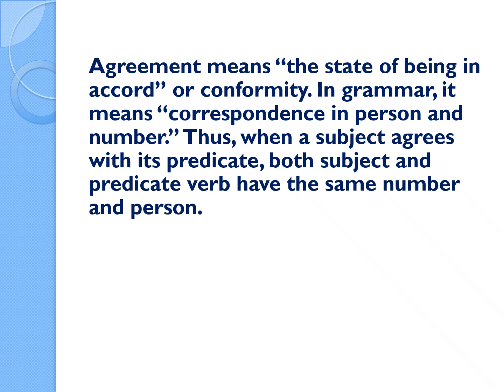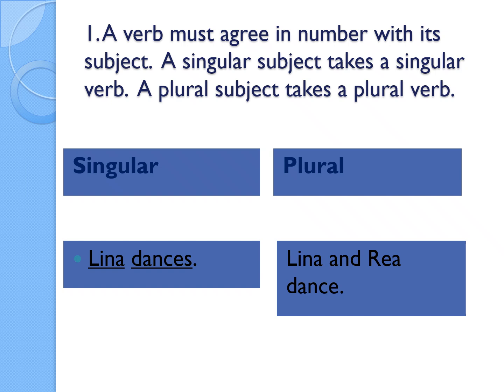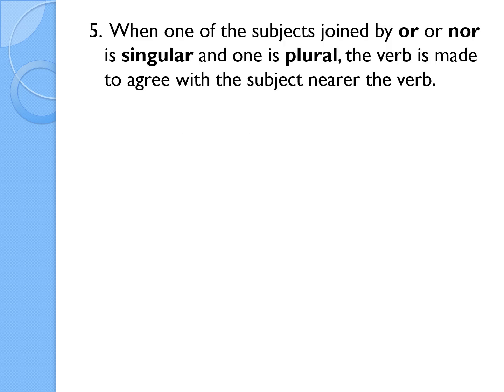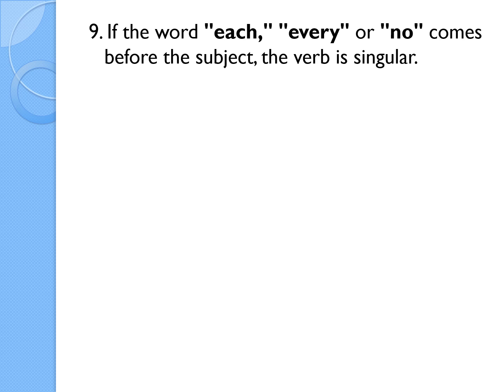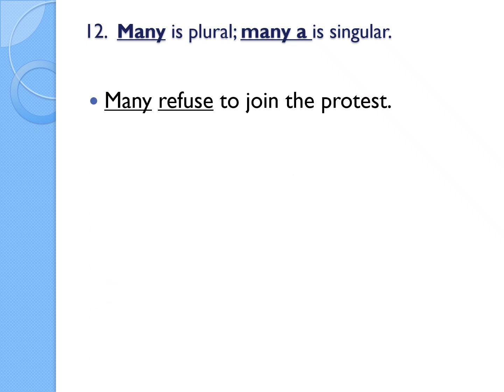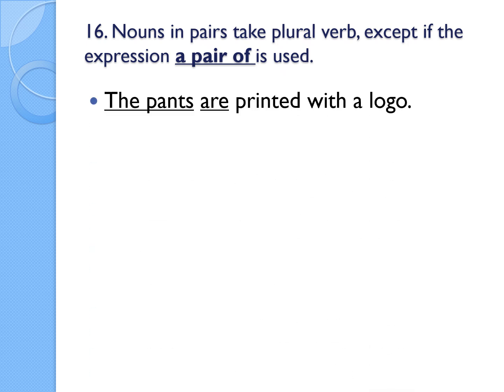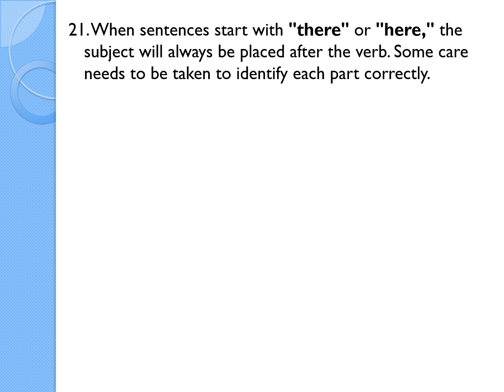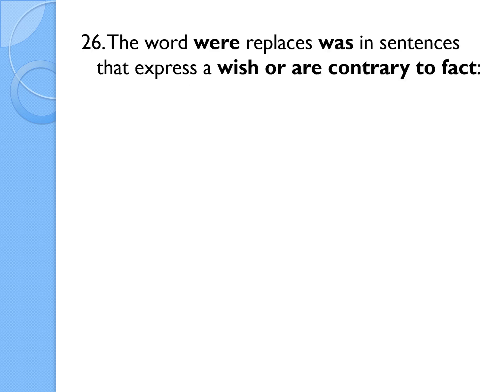RULES OF SUBJECT-VERB AGREEMENT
Subject-Verb Agreement